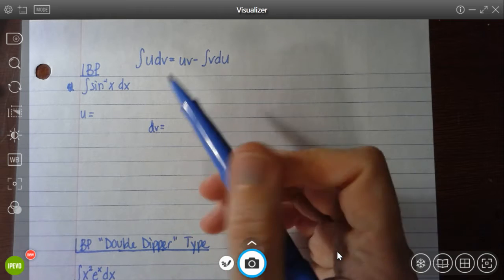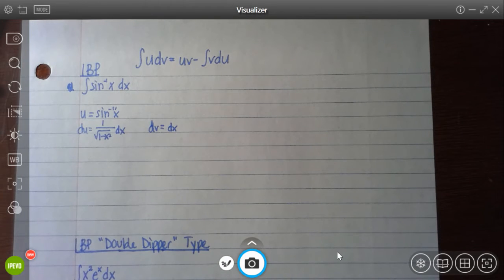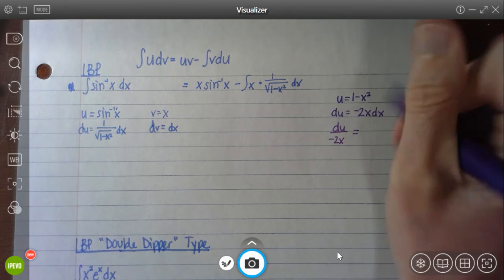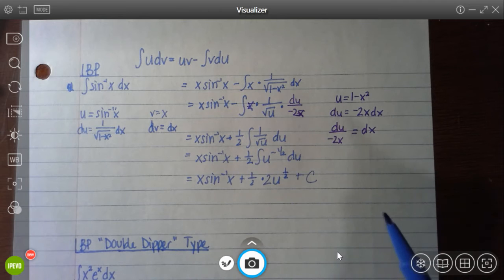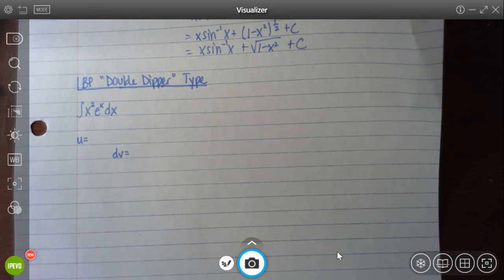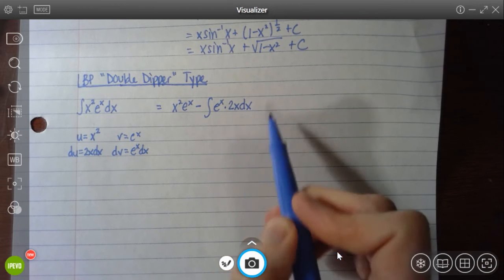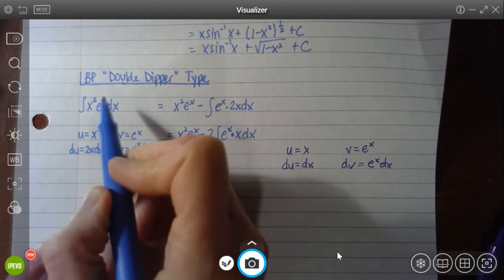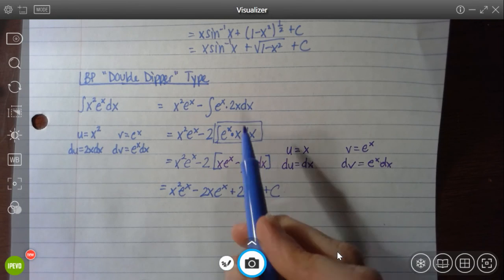Integration by Parts Double Dipper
Integration By Parts Example with the use of IBP two times in one problem!